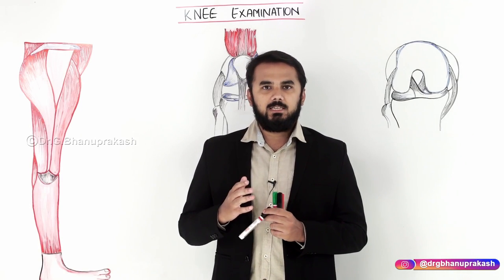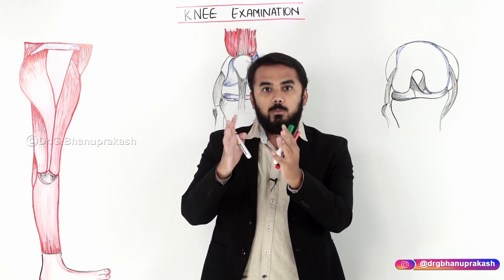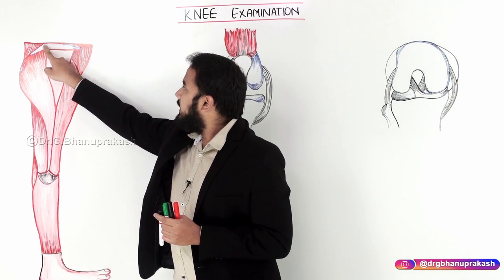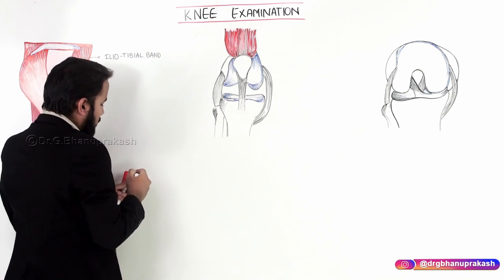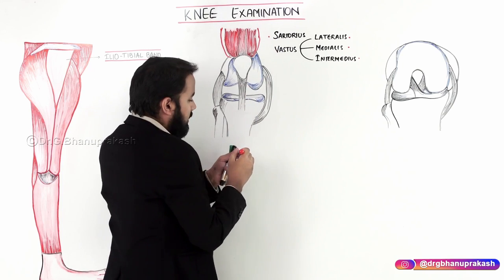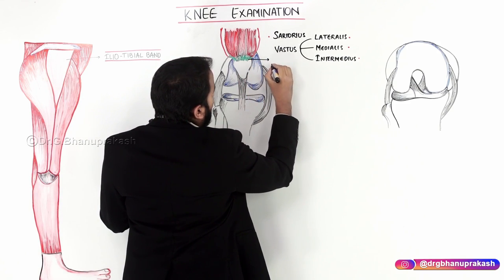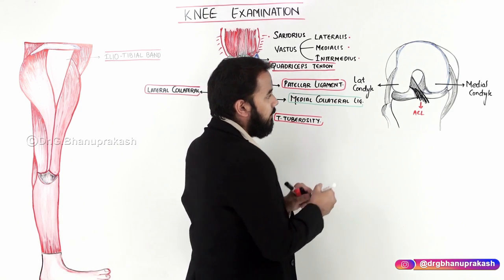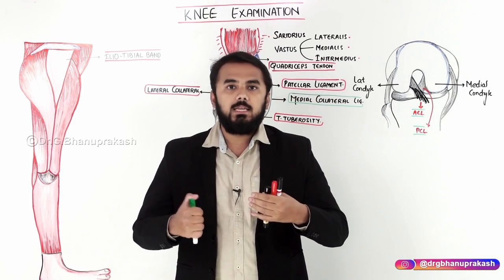Knee Joint Examination - OSCE Orthopedics : Clinical essentials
Knee pain and other knee-related complaints are a common reason for visits to primary care clinics and emergency departments. An effective and efficient evaluation of the patient with knee-related complaints depends upon an understanding of the knee's anatomy and function, and the proper performance of an appropriately focused physical examination.

●Elements and approach to the physical examination – Examination of the knee involves inspection, palpation, assessment for a joint effusion, testing of motion, testing of motor function and strength, assessment of joint stability, and possibly special tests to detect specific conditions. The examination should be performed systematically. It is often useful to compare affected and unaffected joints; it is essential to use patient demographics and the history to focus the functional examination.

●Inspection – While inspecting the knee and lower extremity, the clinician should assess the following: gait, swelling, ecchymosis and other signs of injury, muscle atrophy, alignment, and skin changes (eg, scars, rash).

●Palpation – Palpation of the knee should include the anterior joint line (including lateral and medial aspects), anterior knee off the joint line, posterior knee, bursae, and skin temperature. Focal tenderness at a specific site usually indicates damage to a specific structure in that location. Diffuse tenderness along the joint line is most commonly due to irritation of the synovial membrane caused by a degenerative, inflammatory, or infectious process, but localized injuries such as meniscal and collateral ligament tears may also cause diffuse tenderness. The clinician must determine whether a joint effusion is present.

●Range of motion – If the patient has full, active range of motion, it is not usually necessary to assess passive motion. Common reasons for diminished active but intact passive motion include motor nerve damage, excessive pain, and structural disruption of the muscle tendon unit. Diminished passive motion is often due to a mechanical block (eg, torn meniscus).

●Neurovascular assessment, motor function, and joint stability – Assessments of neurovascular and motor function and of joint stability are fundamental parts of the knee examination.

●Special tests – Provocative tests are used to detect specific knee pathology, but the sensitivity and specificity of such maneuvers is often limited. We suggest performing only those special tests most likely to be relevant, as determined by the history, initial examination findings, and the test characteristics (if known) of the special test in question.